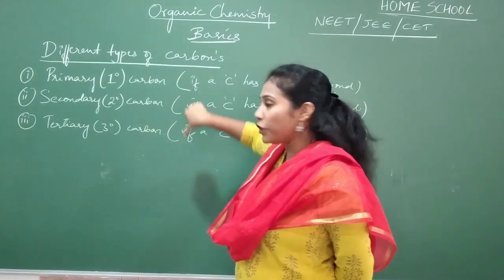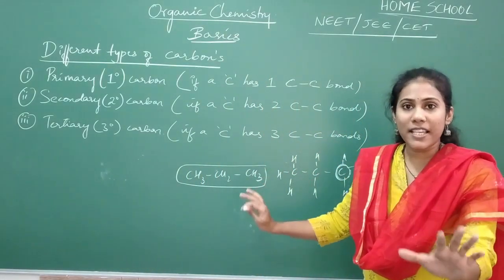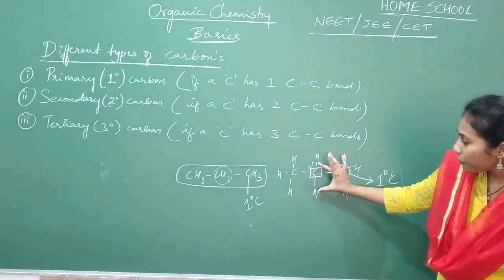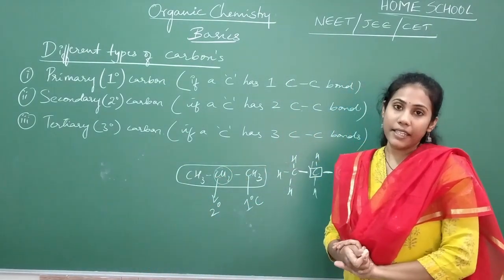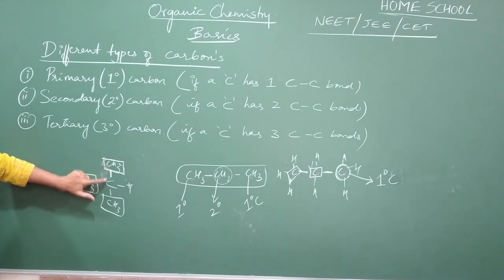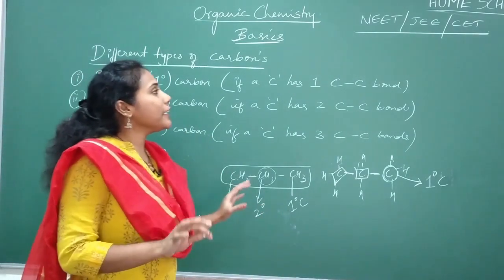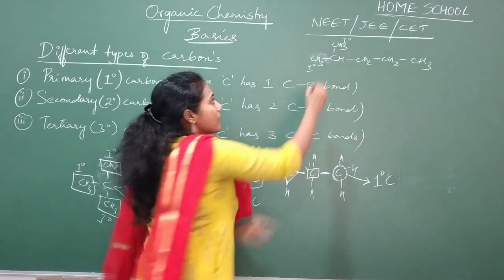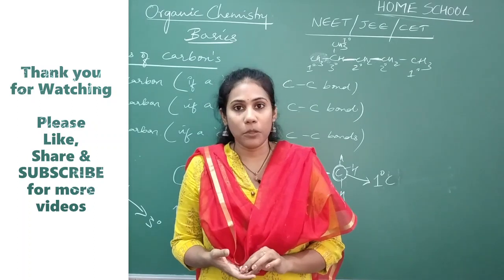Organic Chemistry-3 | Basics | Types of Carbon | JEE | NEET | CET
This videos explains important basic about

 Types of carbon
     - Primary carbon
     - Secondary carbon
     -Tertiary carbon